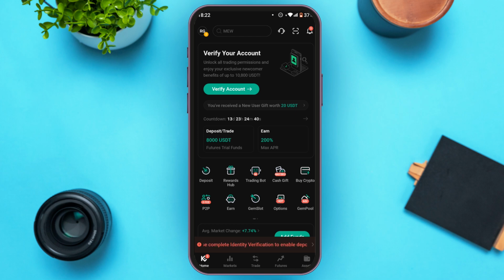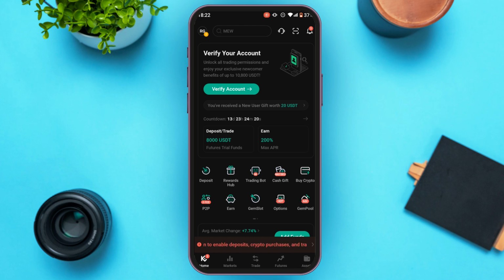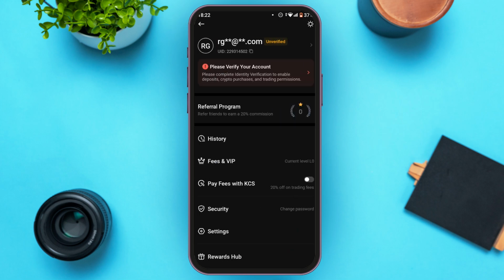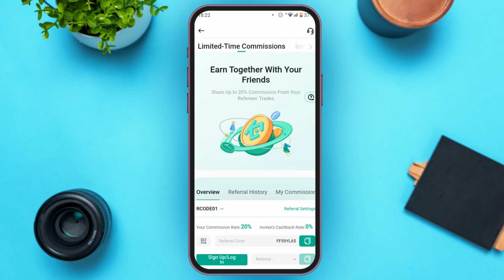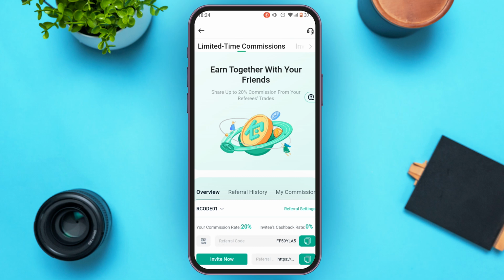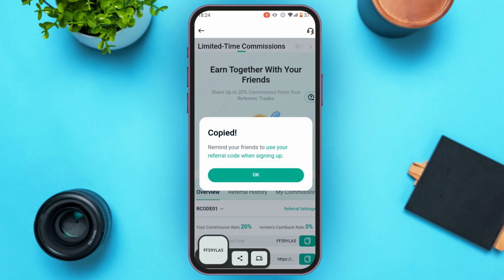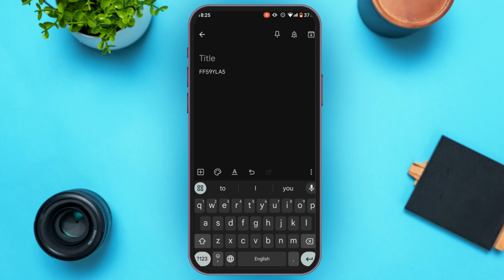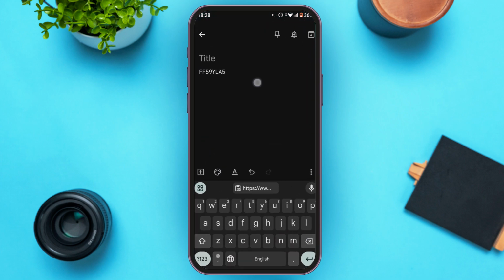How To Get KuCoin Referral Link & Code 2024 | KuCoin Referral Guide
In this video, we’ll show you how to find your referral link and code on KuCoin. Use these to invite friends and earn rewards while they start trading. This tutorial will guide you step-by-step on where to access your referral details and how to share them.